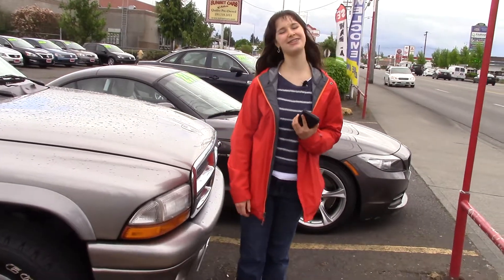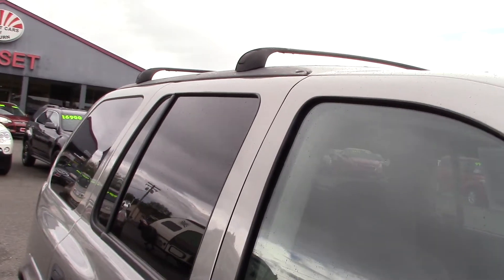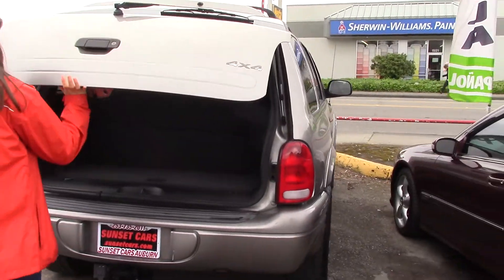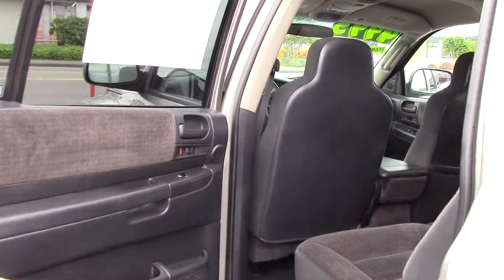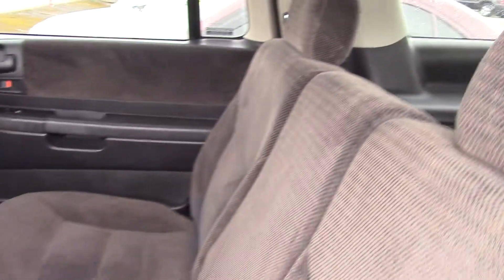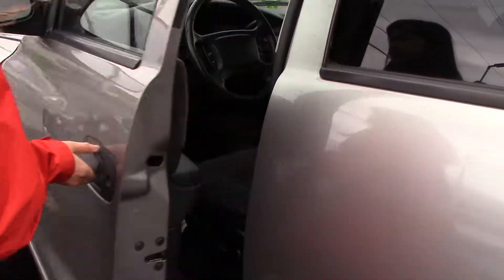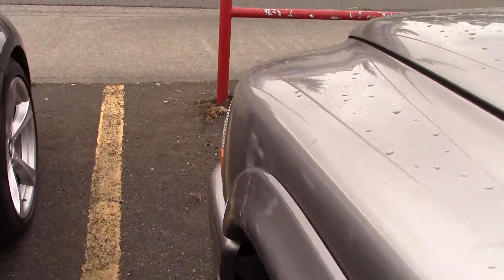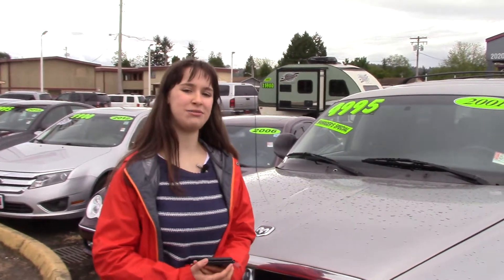2001 Dodge Durango SLT (Stock #97625) at Sunset Cars of Auburn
When you come in, tell them that Jordan sent you!